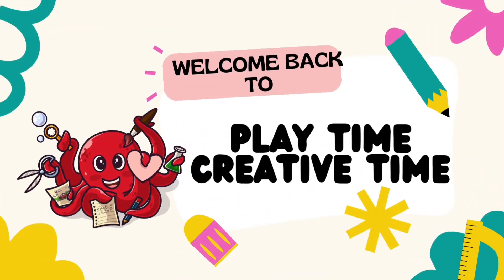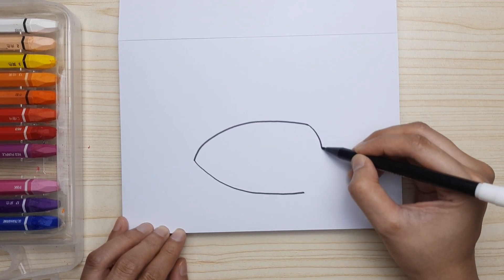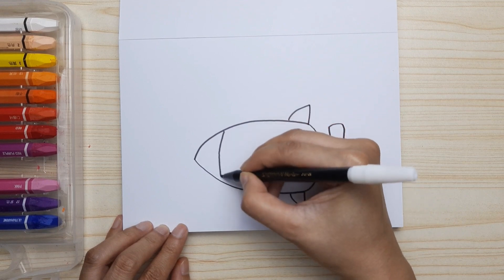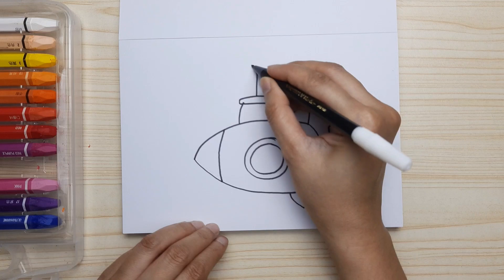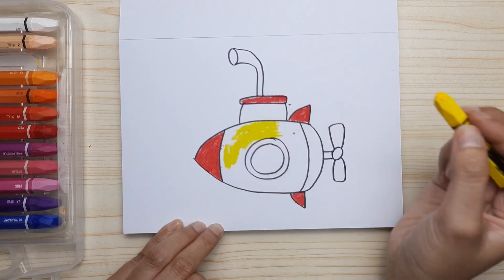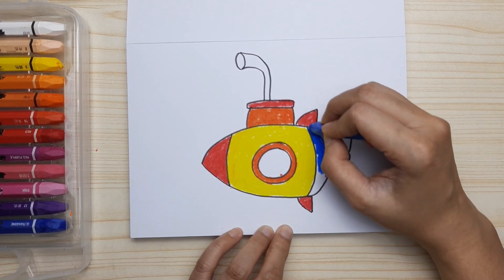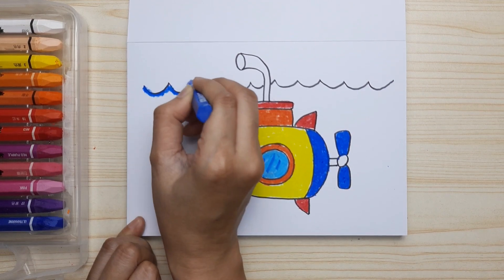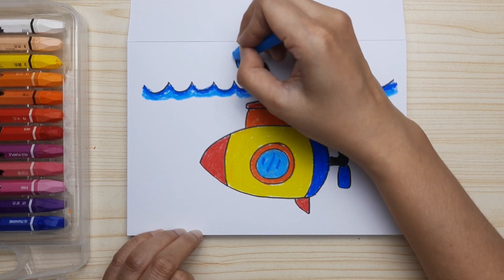Easy Step by Step Drawing for Children - SUBMARINE || Menggambar dan Mewarnai Kapal Selam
Easy step by step drawing and colouring Submarine for children.